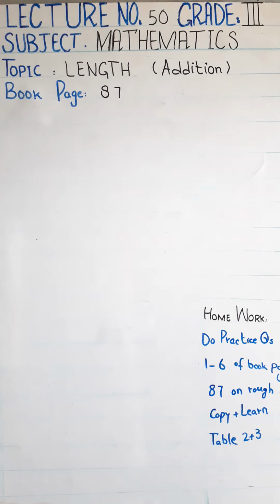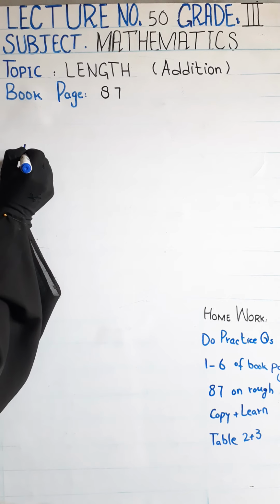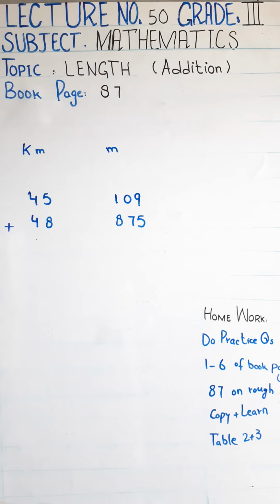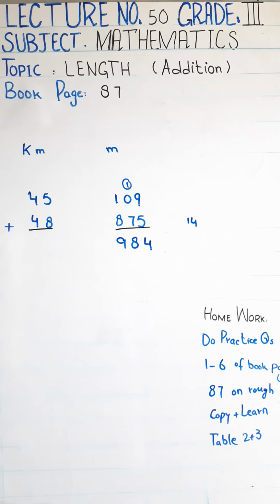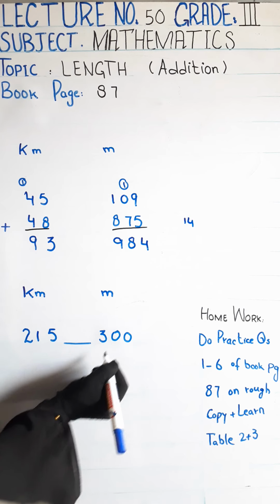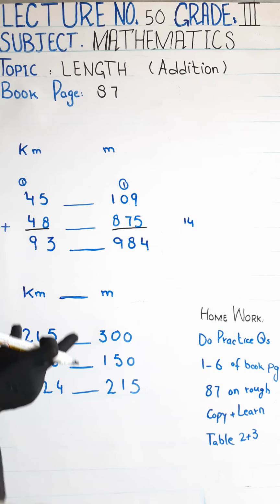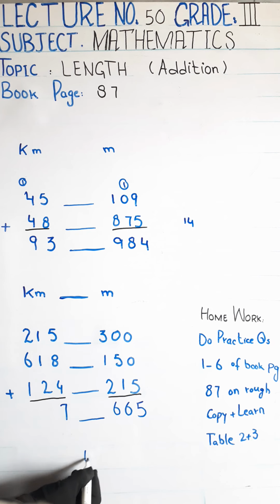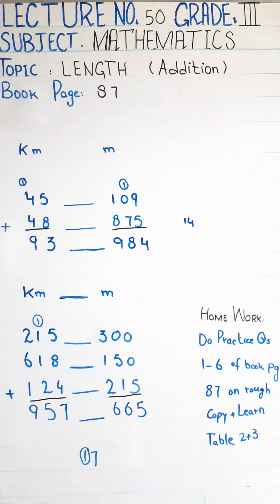lecture # 50 of Mathematics for Grade Three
Topic Length Book page 87 (Addition)
Explanation